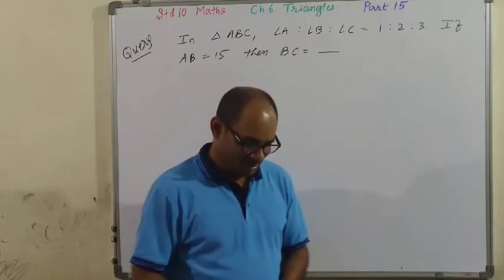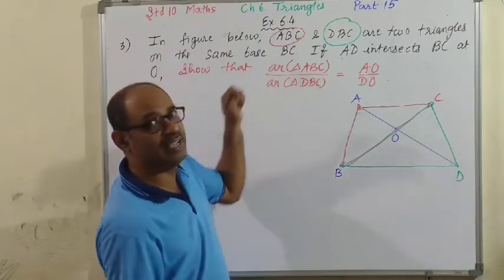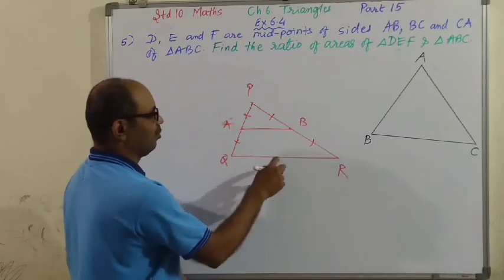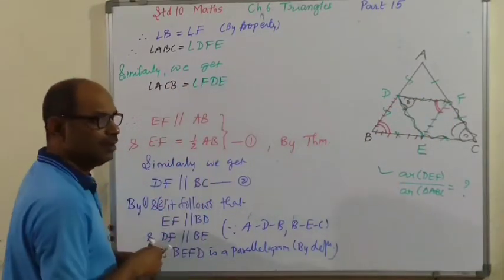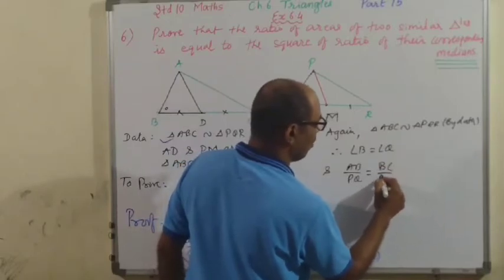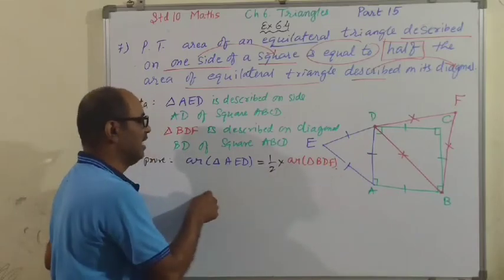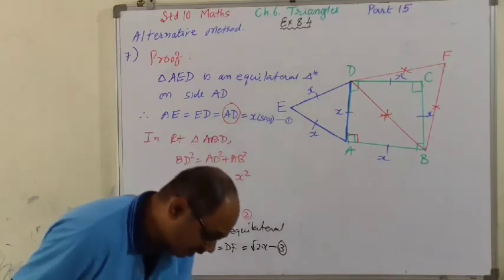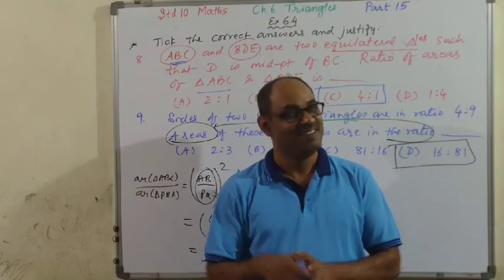Std 10 Maths Ch 6 Triangles Part 15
Ex 6.4 Sum no. 3, 5, 6, 7, 8 and 9